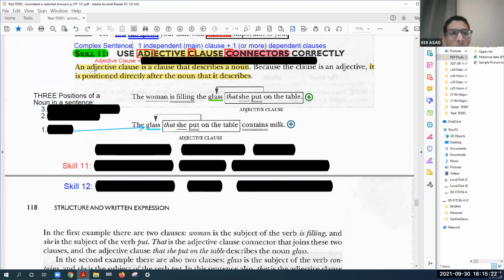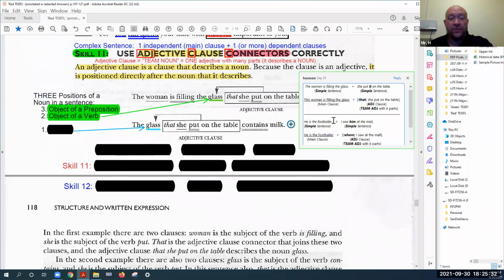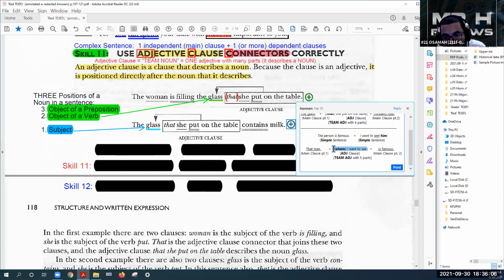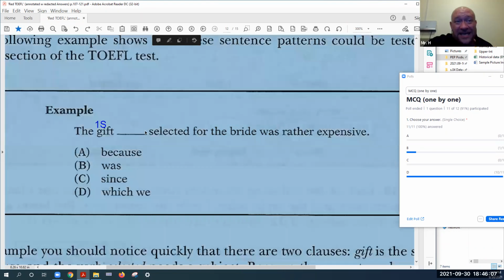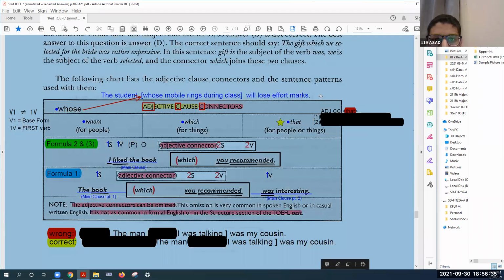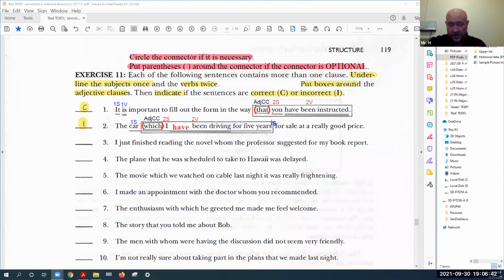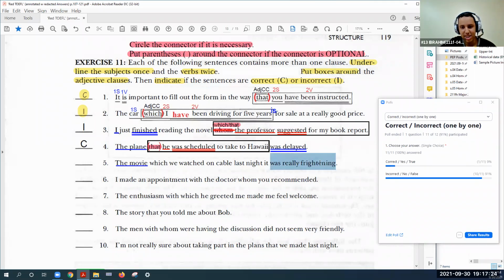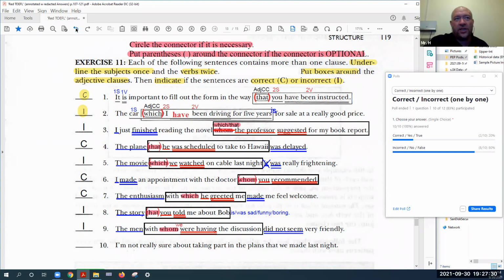Structure Skill 11 [p.117-119] (GT-Skill 9)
TOEFL lesson - Learn how to make complex sentences by joining sentences and clauses. Study the list of Adjective Clause Connectors that come at the beginning of an Adjective Clause. You will see these connectors often in the TOEFL. These are some of the most common connectors tested in Section 2 of the TOEFL paper test.